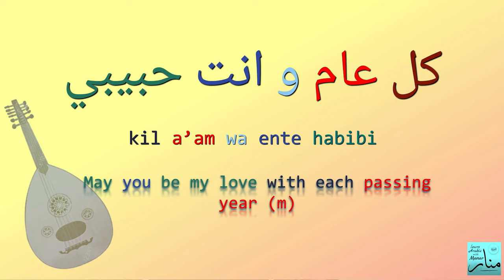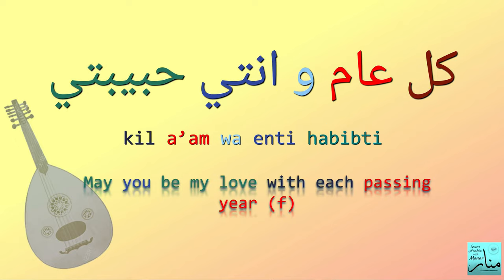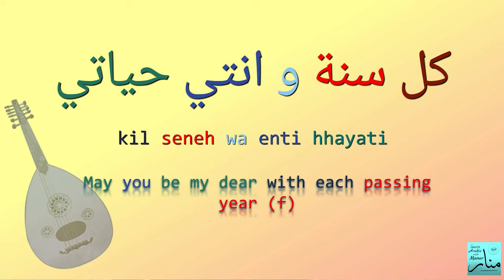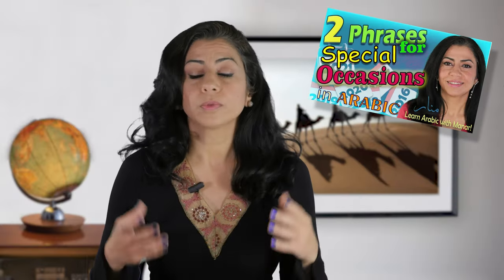How to say HAPPY BIRTHDAY in Arabic/ways to wish happy anniversary in Levantine Arabic (Syrian)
In this Arabic lesson: How to say HAPPY BIRTHDAY in Arabic/ways to wish happy anniversary in Levantine Arabic (Syrian).
- How to say birthday in Arabic
- How to wish someone happy birthday in Levantine Arabic
- Formal ways to wish happy birthday in Syrian Arabic
- Special ways to wish happy birthday in Arabic
- How to say happy anniversary in Arabic
- How to say may you have a full life, in Arabic
- May you many more occasions like this, in Arabic

Sections:
0:00 intro
00:49 Birthday
01:07 Happy birthday
02:07 How to sing Happy birthday in Arabic
03:29 Arabic song
03:34  Formal happy birthday
04:49 May you live to be 100
06:03 Arabic song
06:06 Special way to wish happy birthday
06:19 Arabic song
06:24 Happy birthday in a special way
07:09 Arabic song
07:11 I wish you a complete and full life
08:04 May you live this occasion again
08:25 Arabic song
08:29 May you live this occasion again
09:40 Arabic song
09:50 Word review